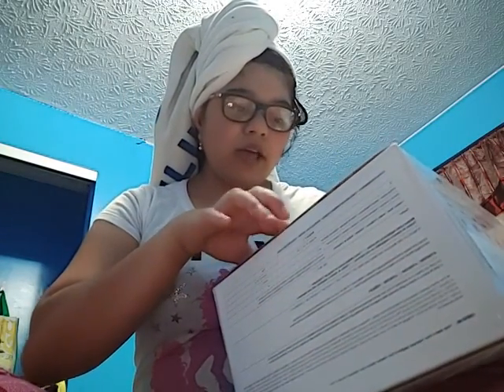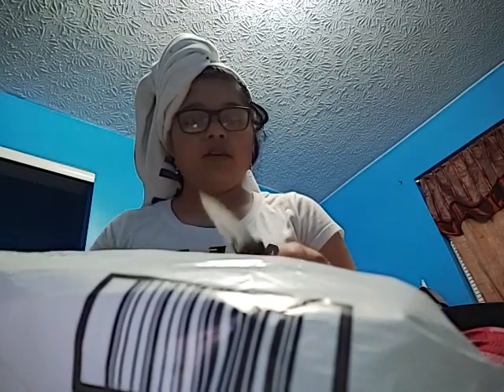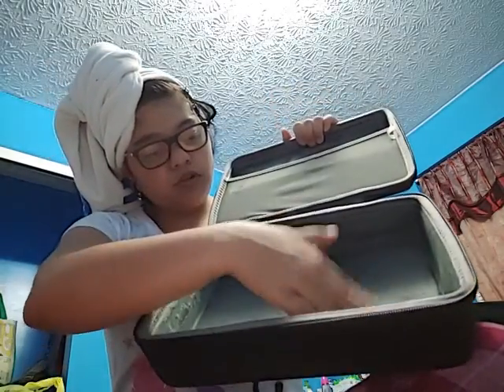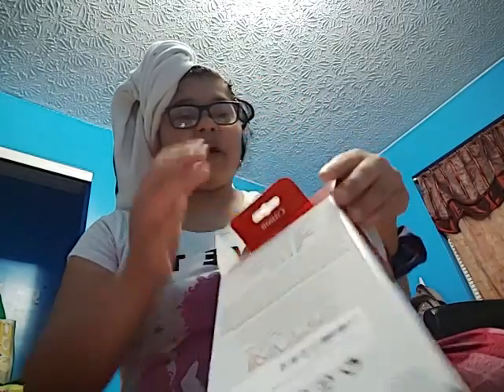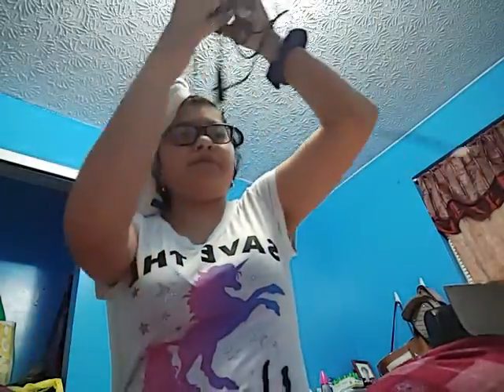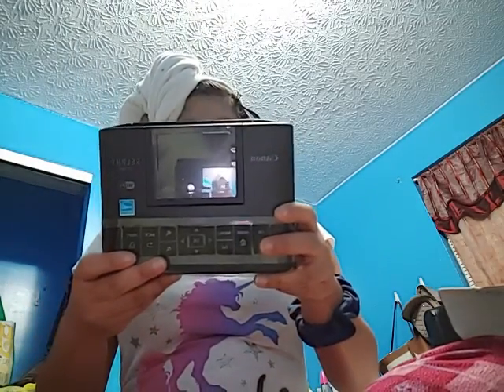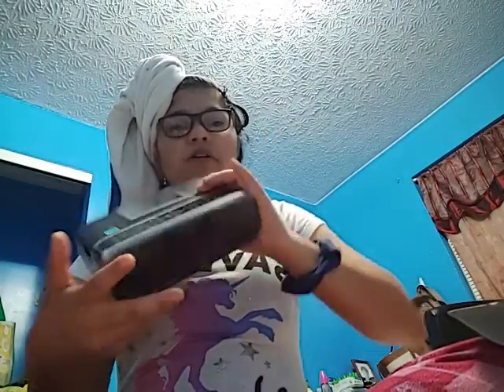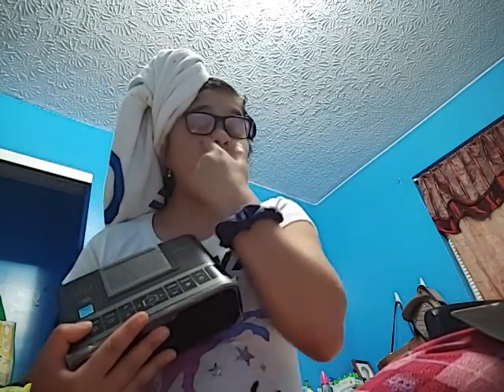Canon selphy 🖨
Amazon